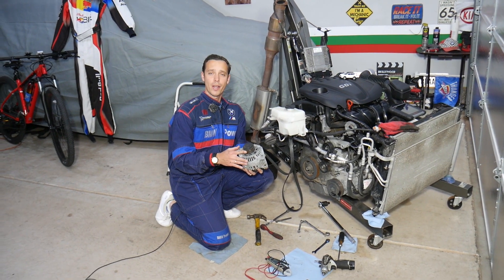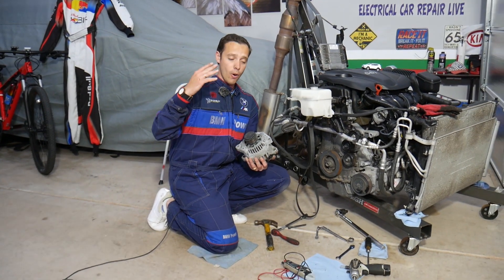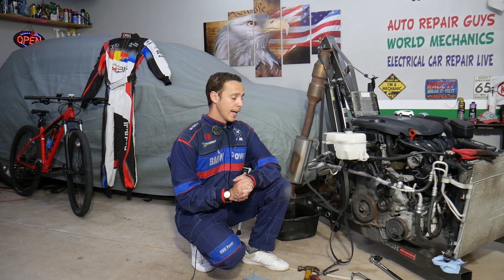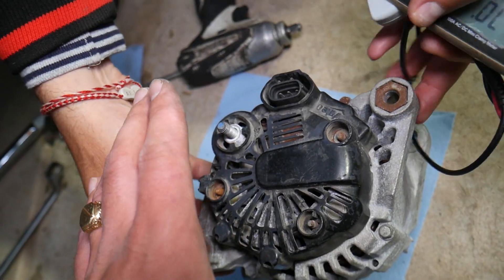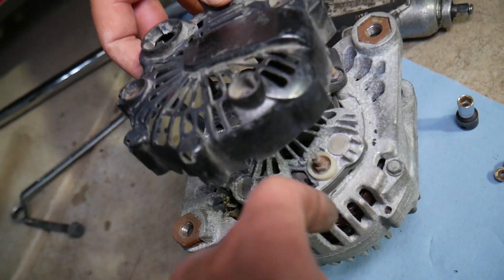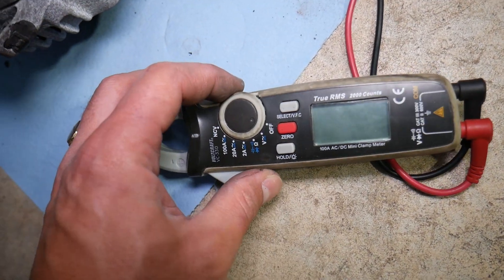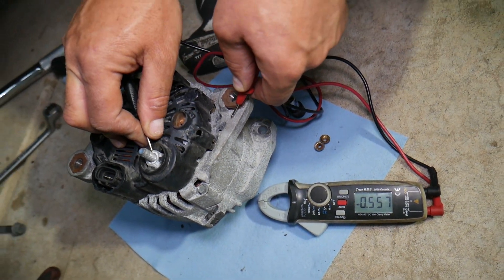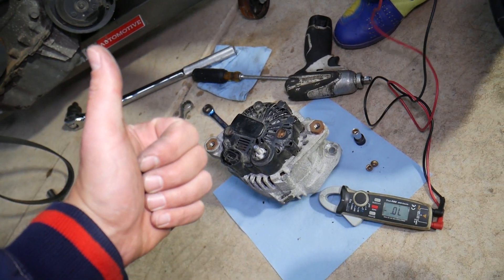HOW TO TEST ALTERNATOR DIODE ON HYUNDAI SANTA FE, BATTERY DEATH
If you have Hyundai Santa Fe and you need to test alternator diode because you have flickering lights or battery drain on Hyundai Santa Fe in this video we will explain how to do that. We demonstrated how to test alternator diode on 2013 Hyundai Santa Fe but the video may be helpful on:
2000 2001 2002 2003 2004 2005 Hyundai Santa Fe Test Alternator Diode
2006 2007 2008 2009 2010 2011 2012 Hyundai Santa Fe Test Alternator Diode
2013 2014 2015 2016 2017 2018 Hyundai Santa Fe Test Alternator Diode
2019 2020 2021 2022 Hyundai Santa Fe Test Alternator Diode

Check fitment for your car model:
► Alternator Aftermarket
► Alternator OEM